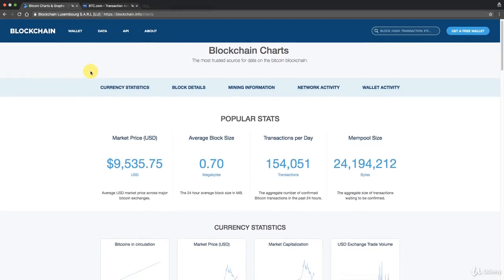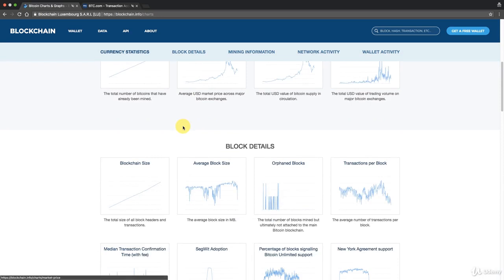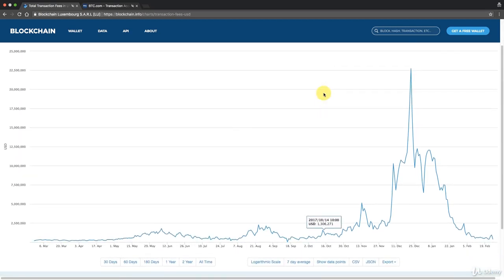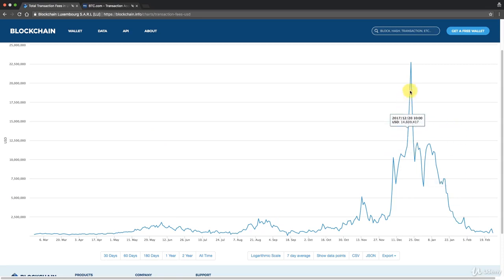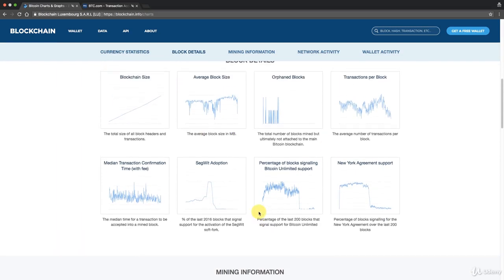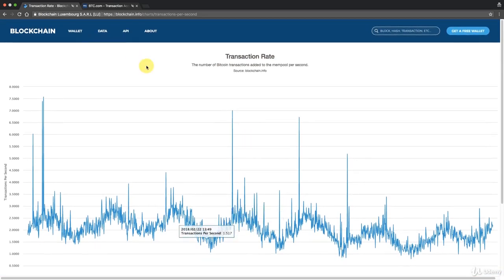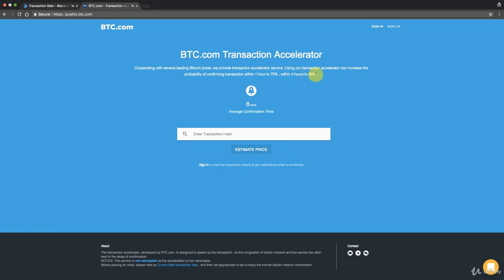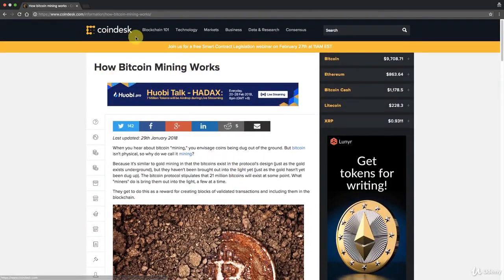040 How Miners Pick Transactions Part 2